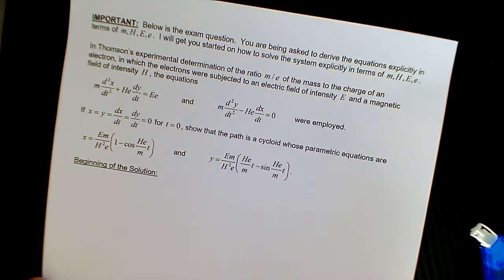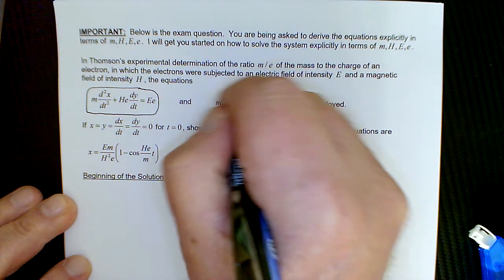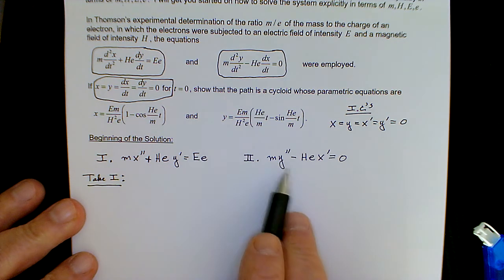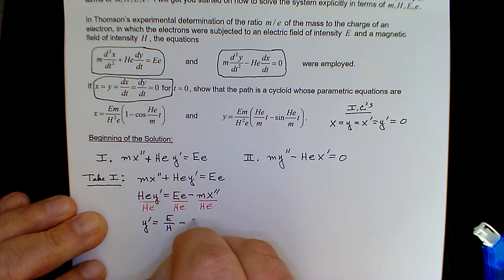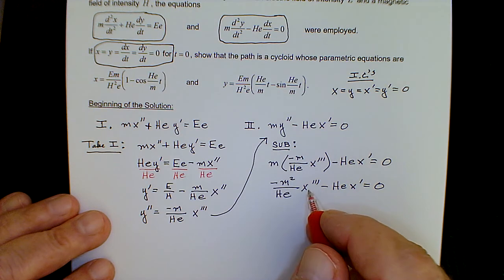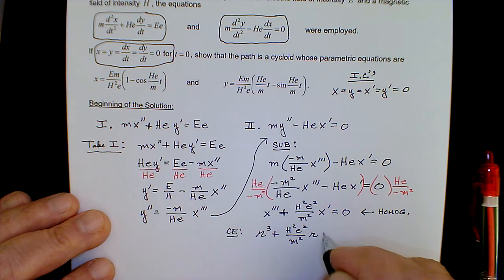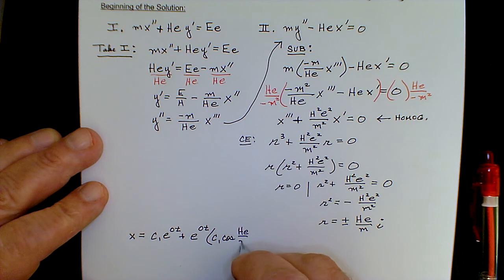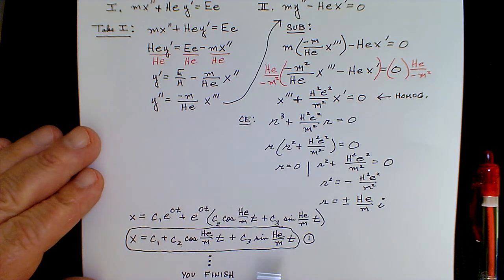223 Thompson e to m Part III Video Lecture